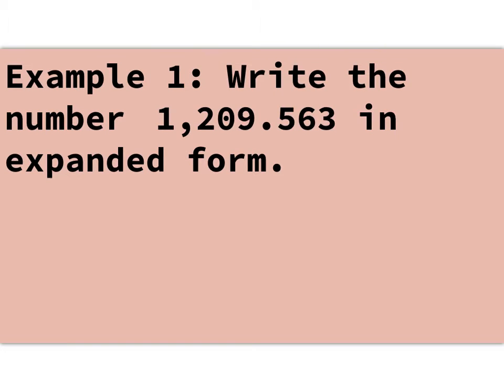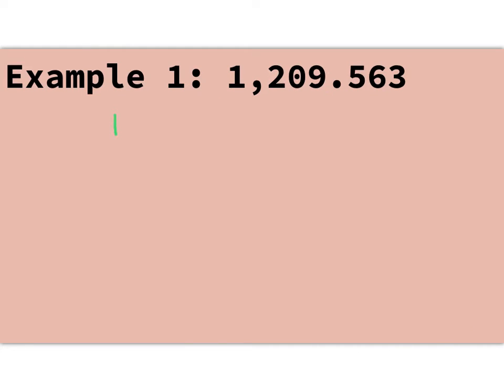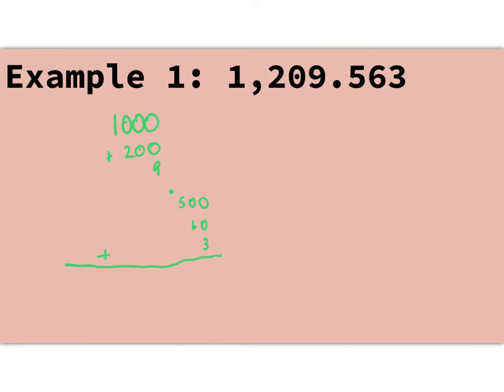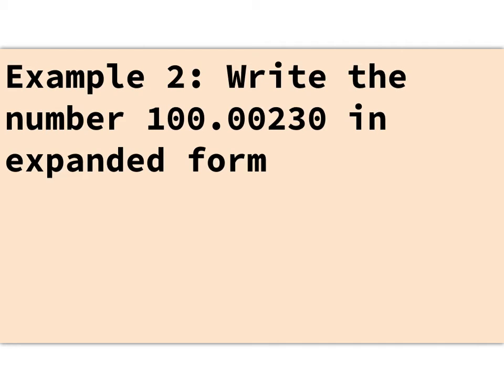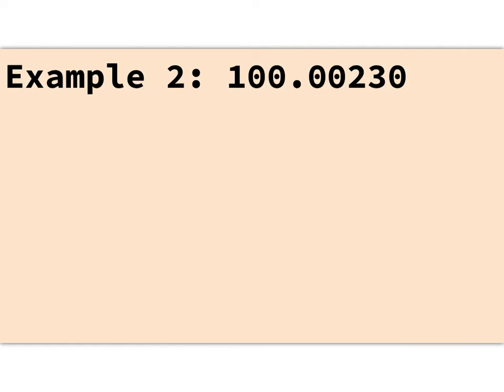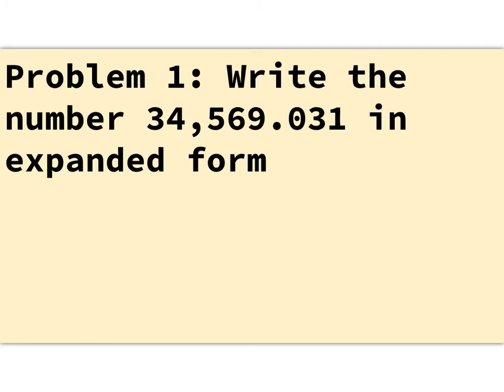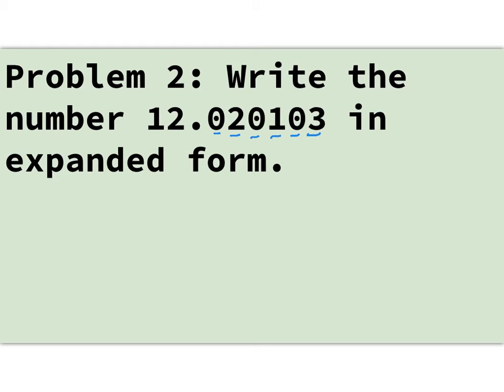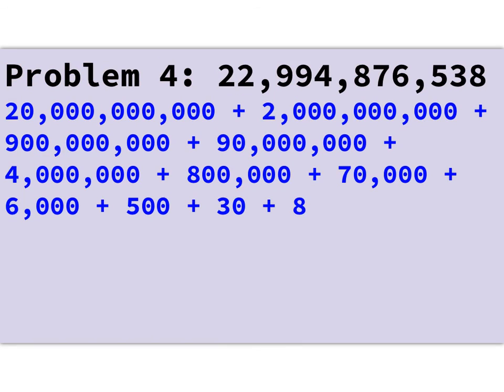Lesson 1002-Place Value Expanded Form